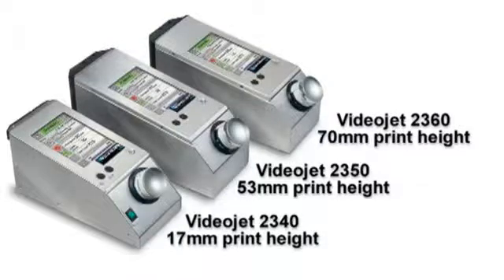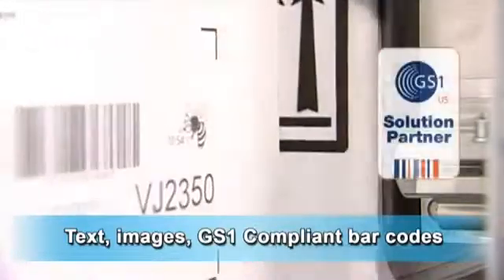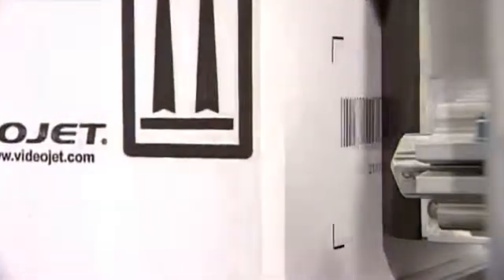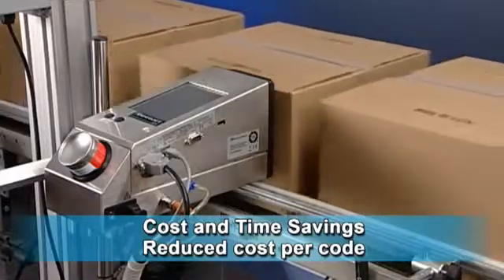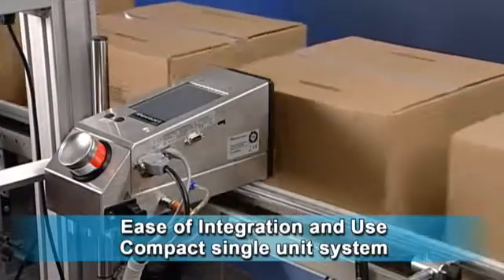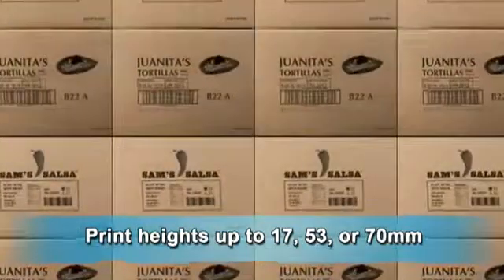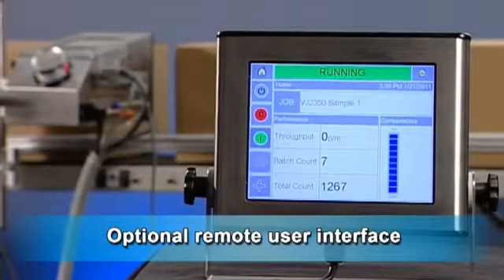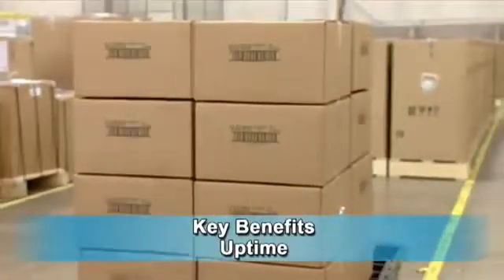High Resolution Ink Jet Printers - Videojet 2300 Line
Tronics - The Videojet® 2300 series is a family of three high resolution, large character ink jet printers that provide class-leading, consistent print quality on porous and secondary packaging materials.

These systems are designed and manufactured to reliably print accurate, high quality, real time alphanumeric codes, bar codes and graphics with a range of printhead heights to best suit your printing needs. Replace pre-printed boxes and labels For printing variable information such as bar codes, dates, ingredients, logos and graphics, the Videojet 2300 series printers combine high resolution printing with a simple user interface, making message selection and printing quick, easy and error-free.

High resolution text, bar codes, and logos up to 2.7" for a pre-printed look
Eliminate excess inventory of pre-printed boxes and labels
Consistently high print quality — patented micropurge process
The 180 dpi resolution of the Videojet 2300 line of printers allows for complete generic carton coding at pre-printed quality levels.

Highest quality bar codes and printed images on every case -- even in dusty environments -- from unique, automatic, patented printhead micropurging
process
Micropurging reduces operator intervention and simple, regular care helps maintain high print quality and clean operation
Innovative technology sustains superior print quality, without affecting production speed or throughput
Robust rounded front plate protects the printhead from case strikes on the production line ensuring reliable coding
Reduced cost of ownership — unique ink-recycling circuit
You buy ink jet printing equipment to put ink on your packaging -- not on your production line or on the floor. Thanks to a unique ink-recycling system, the Videojet 2300s are unique because the ink used for automatic printhead micropurge is recycled and used for printing after careful filtration. Your ink goes where you want it -- on your packaging.

Air-driven ink system eliminates potential downtime from maintenance on pumps, solenoids and other moving parts
Efficient use of ink and a mechanically simple system mean these printers will always be ready to print the next code without needing human intervention and the associated costs of downtime
Carton tracking interlock system eliminates risk of dual marking or uncoded product and prevents wasted ink and mess caused by accidental triggering of product photocells
Advanced date checking algorithms reduce costly operator date coding errors